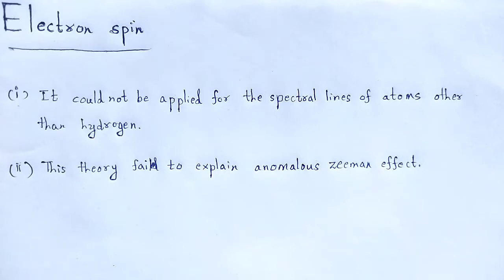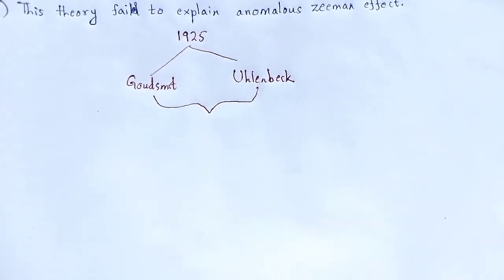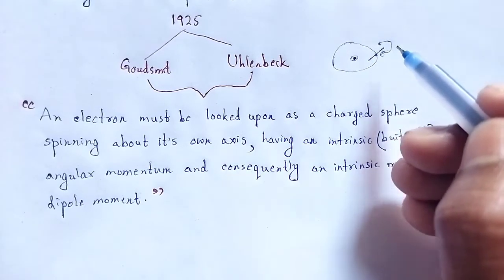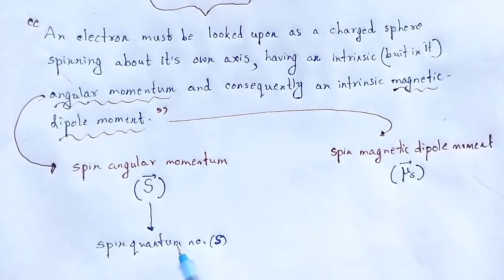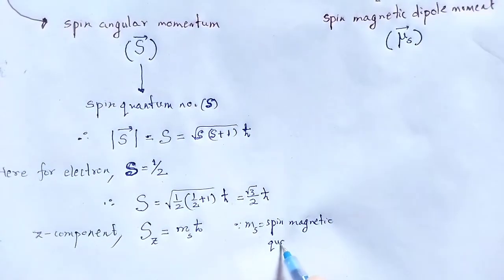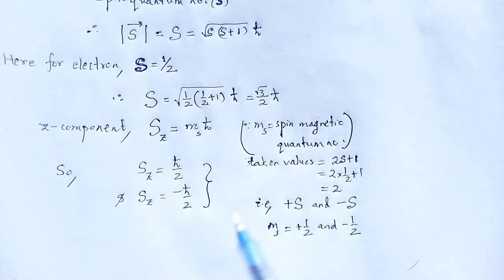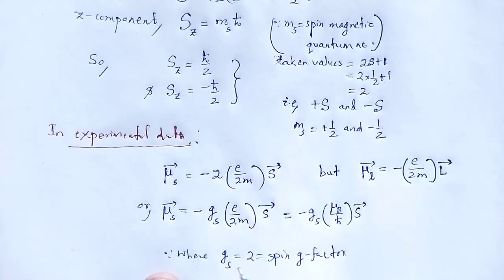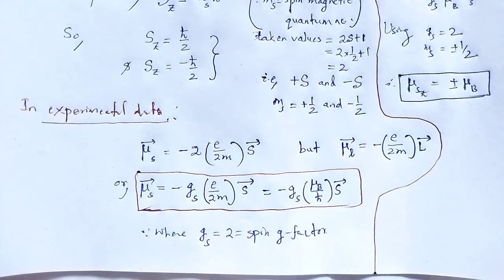QUANTUM MECHANICS & APPLICATIONS: Electron spin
In this video we studied about the concept of electron spin in quantum mechanics.

1. Quantum mechanics: Concepts and applications by N.Zettili
2. Quantum mechanics by Griffith